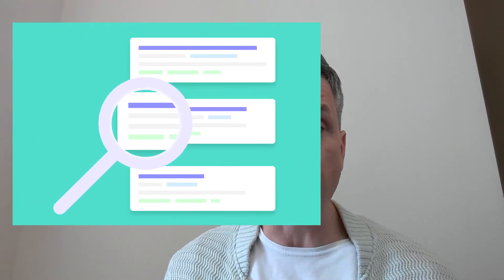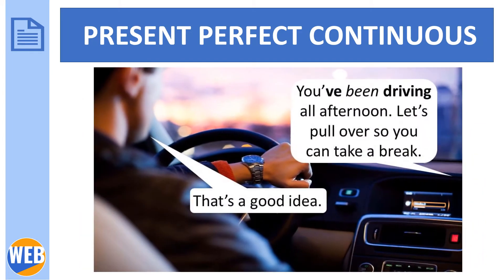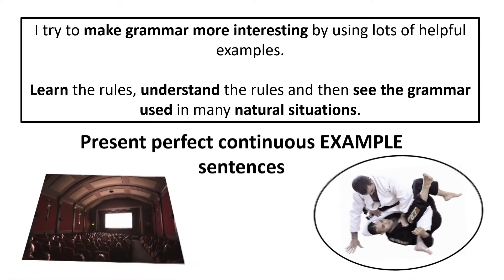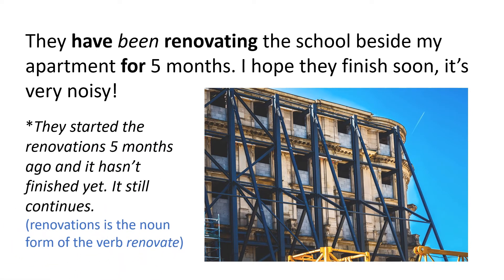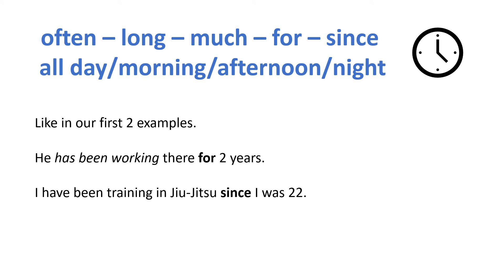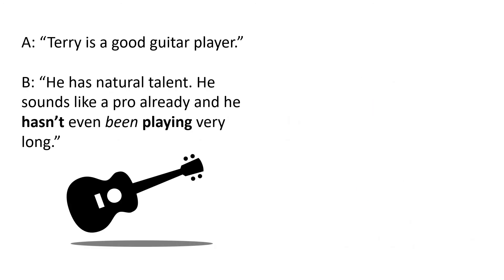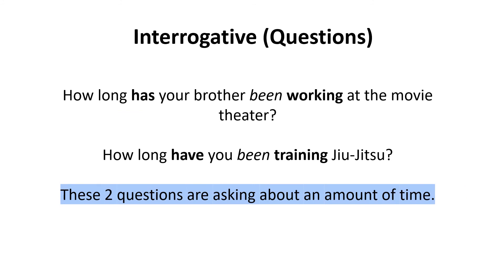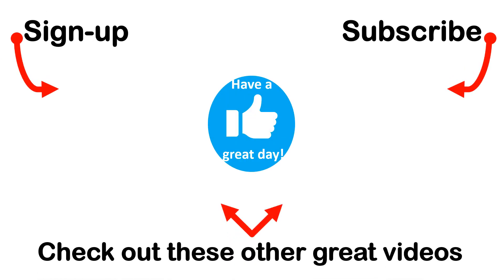Learn Present Perfect continuous - Easy English Grammar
In this video, you will learn how to use present perfect continuous English grammar.
Present Perfect continuous is ~ have/has + been + the continuous tense of a verb. This verb tense has a connection to events happening now.